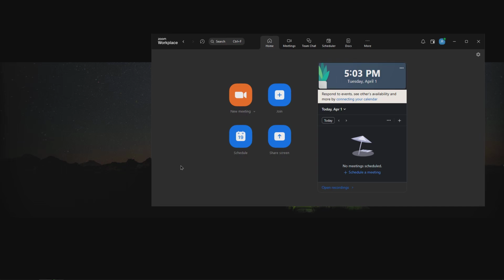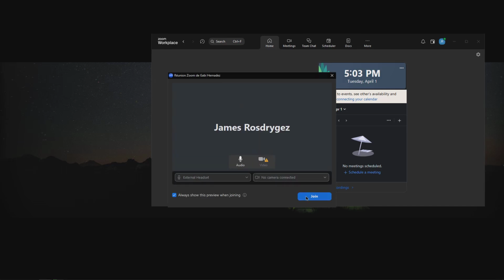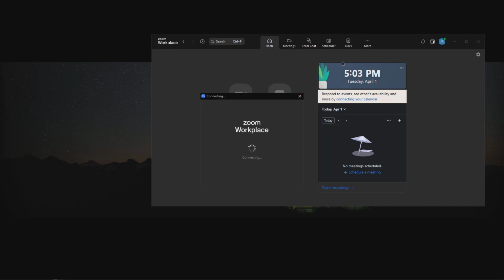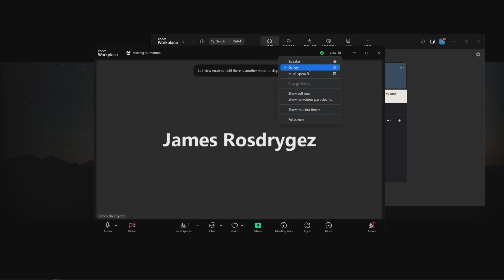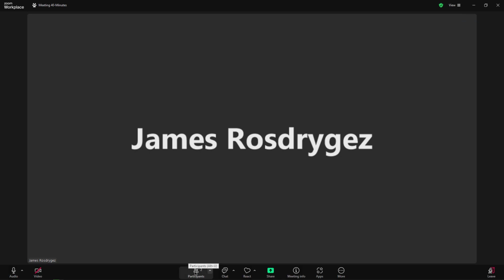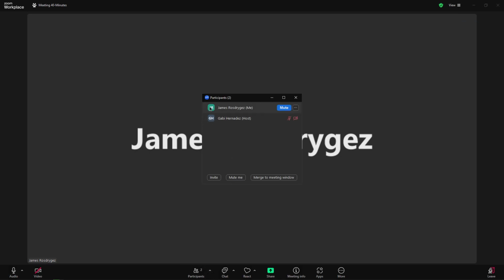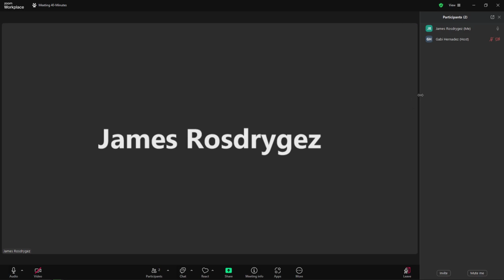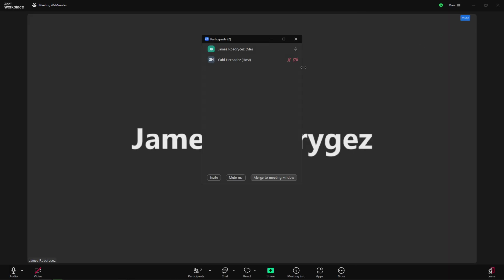How to See All Participants in Zoom (Updated 2025)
Want to view all participants in a Zoom meeting? In this step-by-step guide, we’ll show you how to see everyone in Gallery View on desktop and mobile. Whether you're in a business meeting, online class, or webinar, this 2025 updated tutorial ensures you never miss a participant. Follow this quick & easy method to manage your Zoom meetings efficiently!